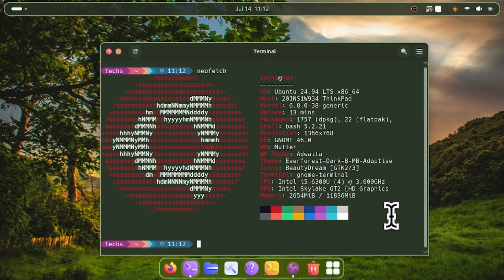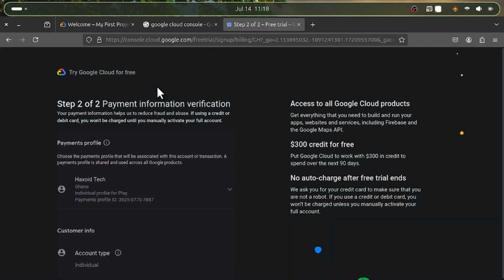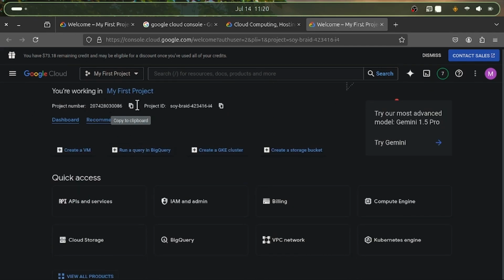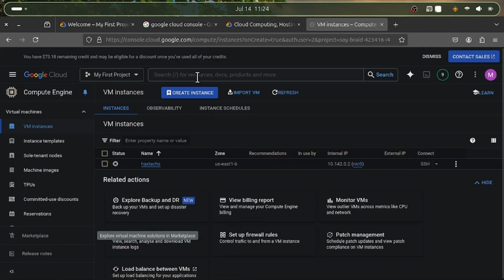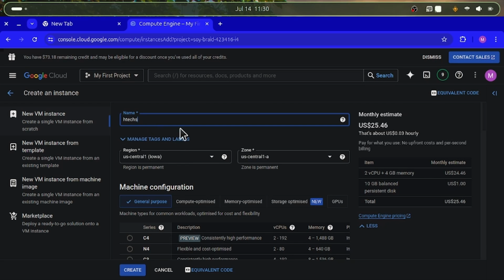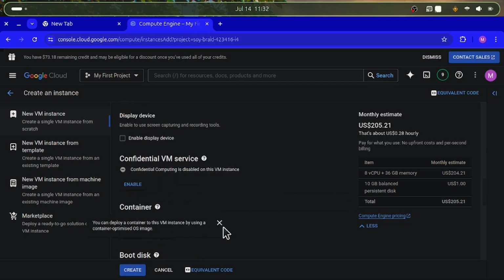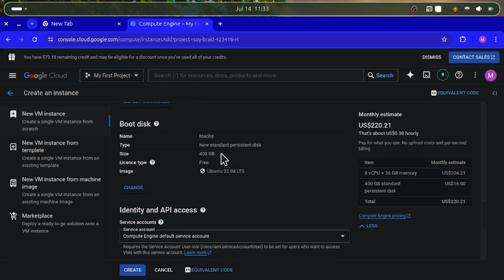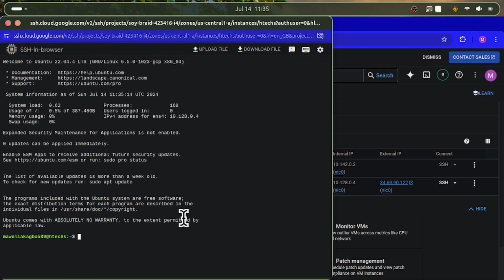01 Setup hardware requirements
This is the part 1 of this series, it focuses on setting the hardware requirement.

Google Cloud Conf:
- CPU: E2 8 cores
- RAM: 36 GB
- BOOT DISK: 400GB
- FIREWALL:  CHECK ALL
- OS: UBUNTU 22.04